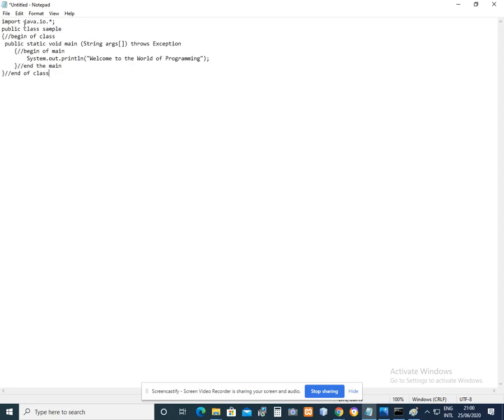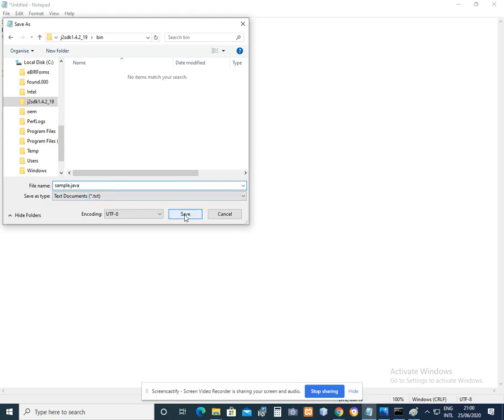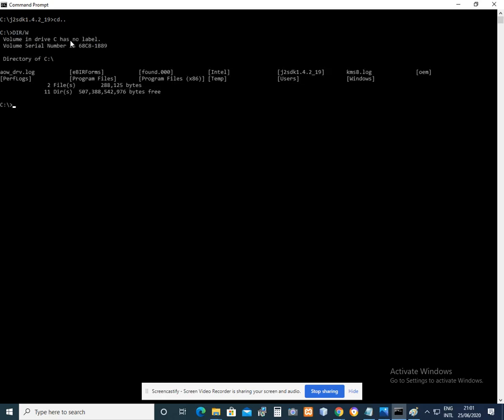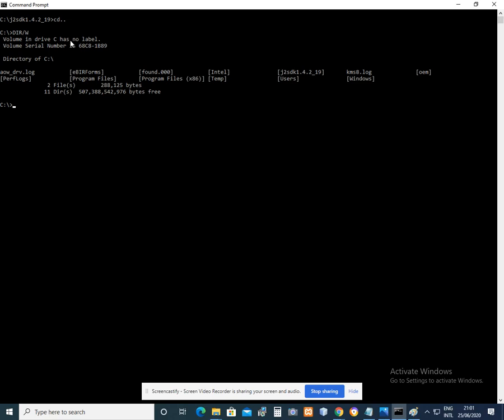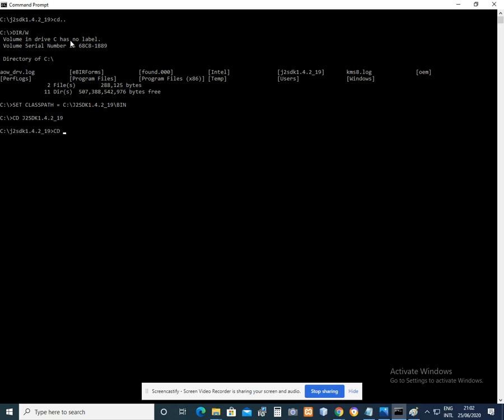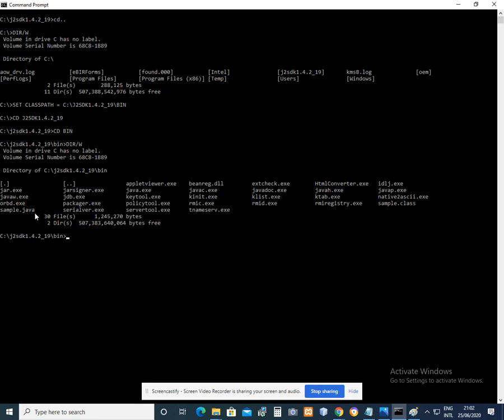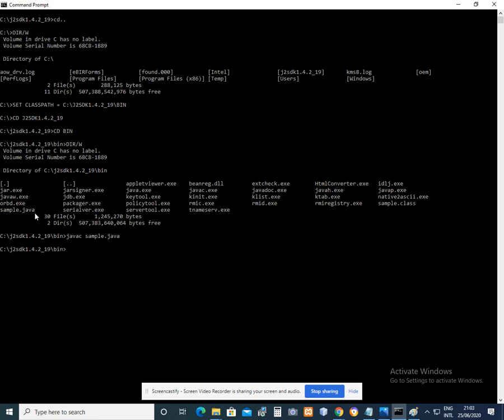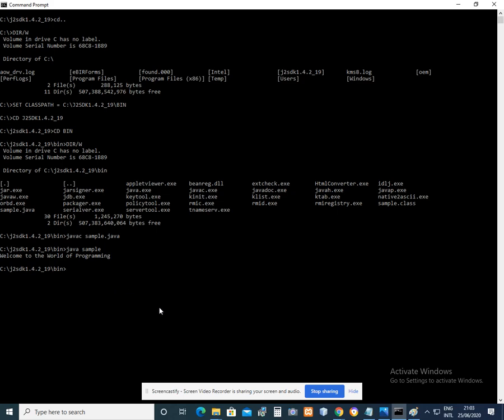How to Run Java Program Using Command Prompt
For Java Beginners